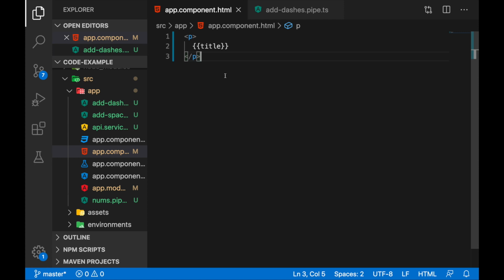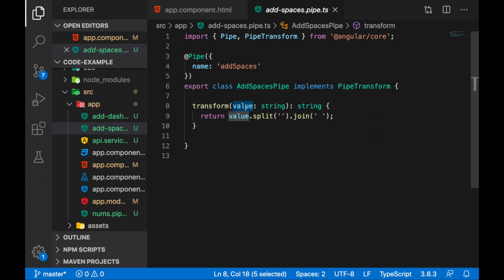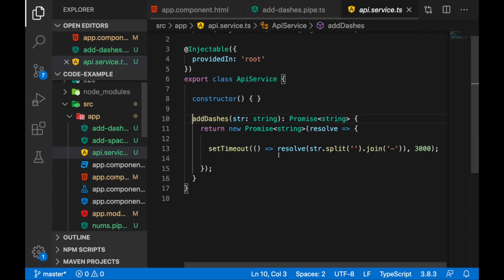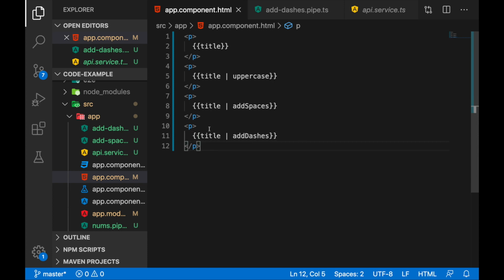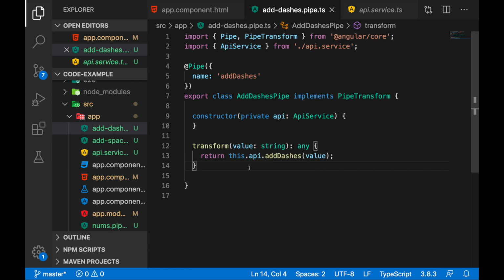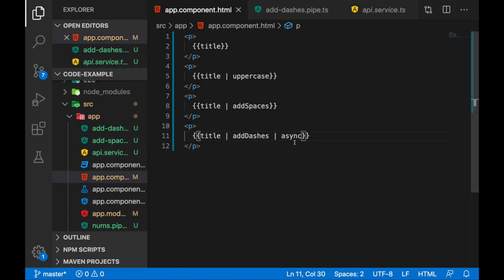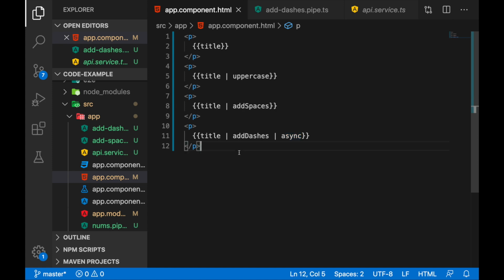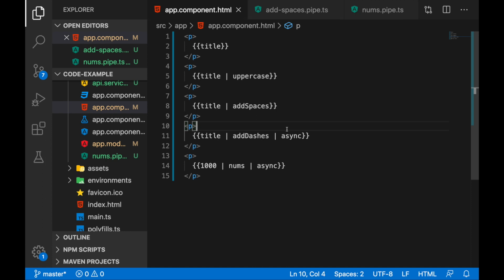Creating custom async pipes | Angular Tips and Tricks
Angular templates can be really expressive, especially when using our custom pipes, but can we create async pipes ? Let's find out